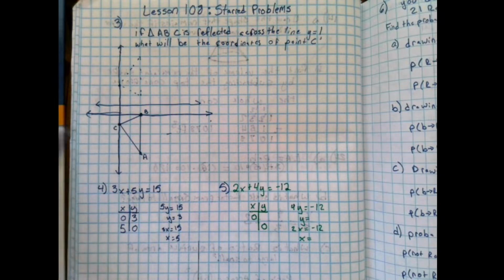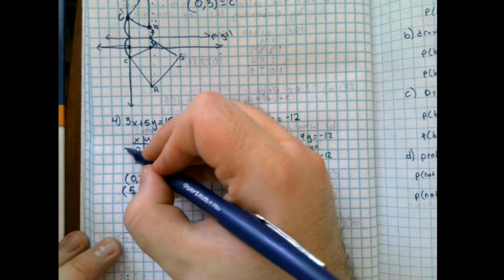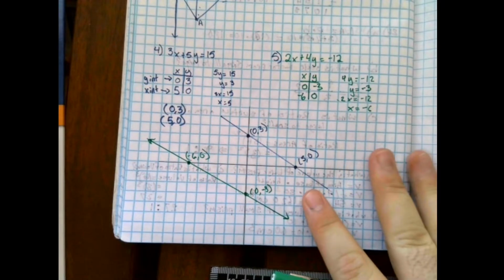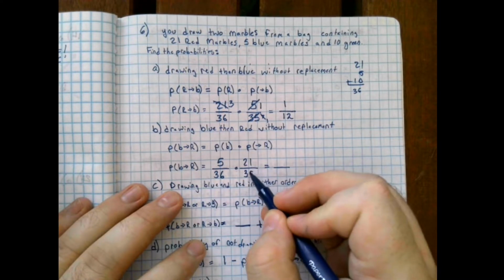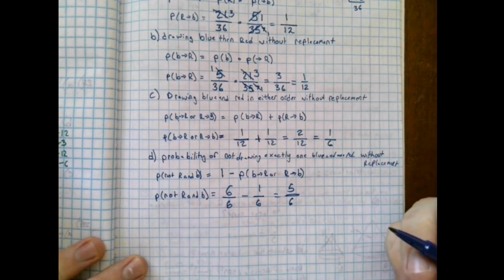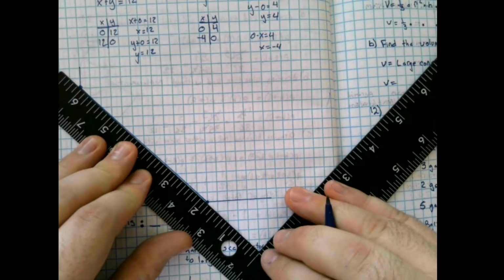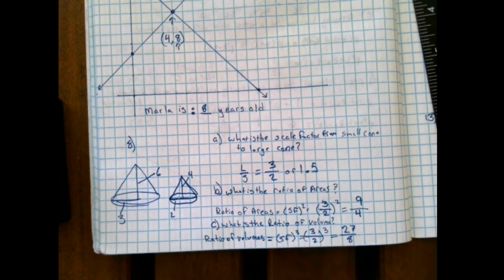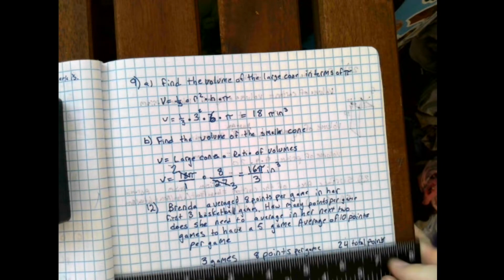Saxon Course 3 Lesson 108 Starred Problems